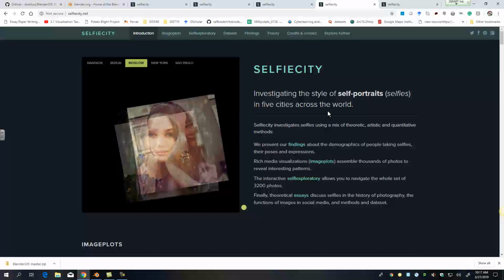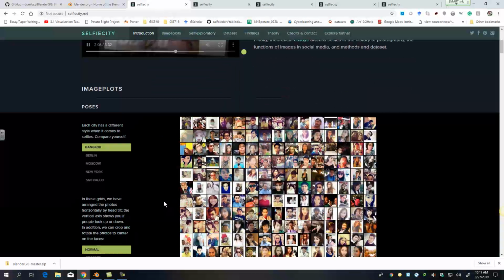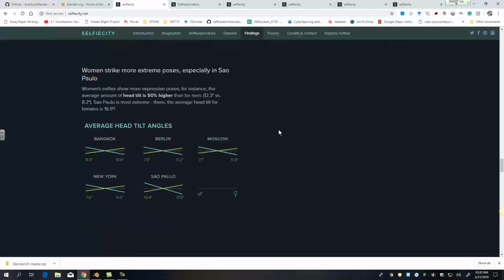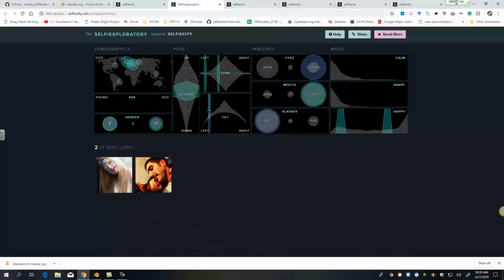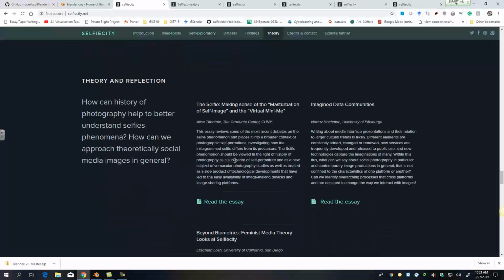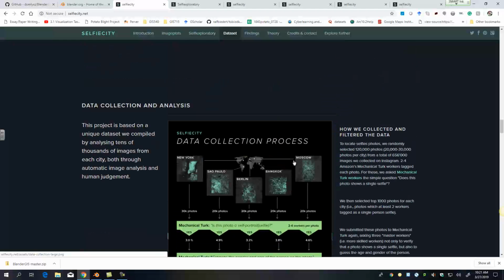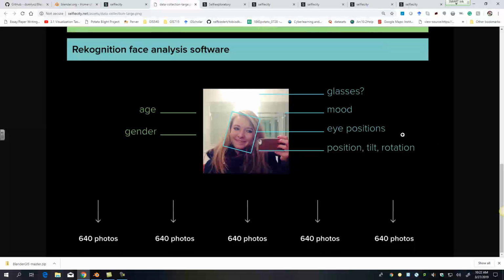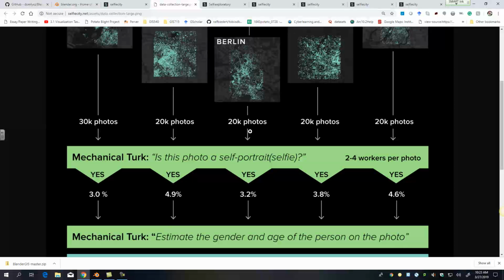Lightning Talk - Byron Ifediora